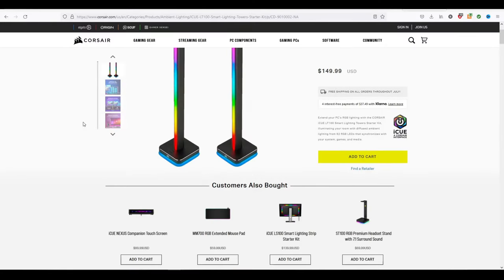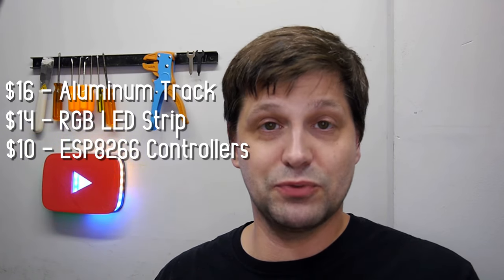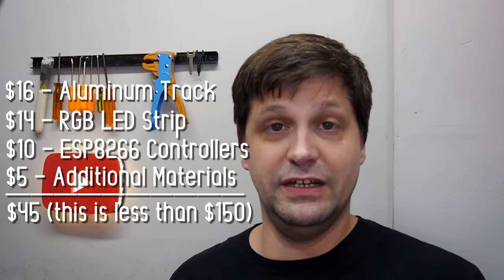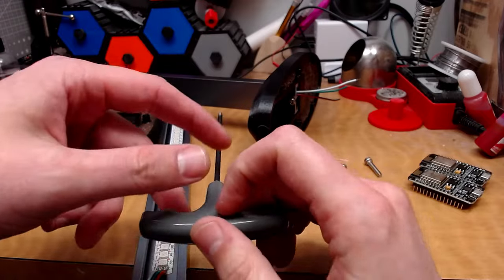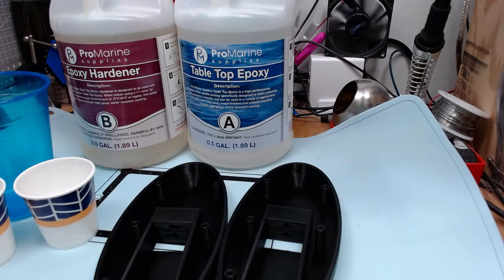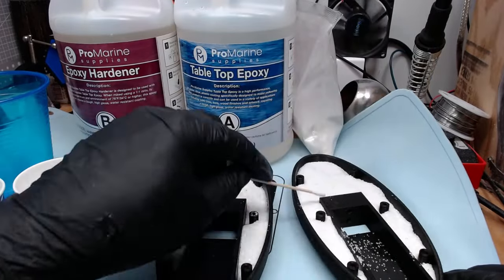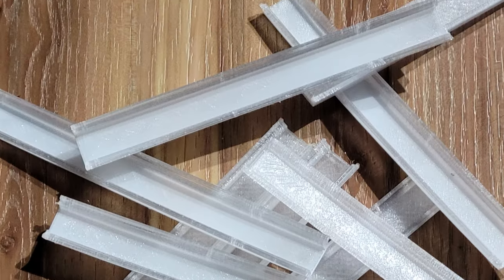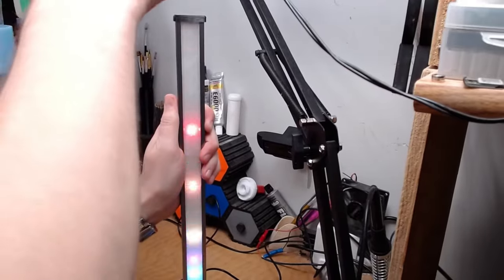I knocked off Corsair's RGB towers, only better and cheaper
I wanted some lights for my desk. I liked Corsair's iCue LT100 RGB tower lights. So I made my own, except better and cheaper. Sorry, not sorry?

Of course, that doesn't mean it was easy.

3d Printers:
Robo3D R1+
Matterhackers Pulse with Olsson Ruby nozzle
Monoprice Mini Delta
Monoprice Maker Select Plus
Lord Chungus Humongous (heavily modified Geeetech A20M)
Creality LD-002H
Creality Halot-Lite